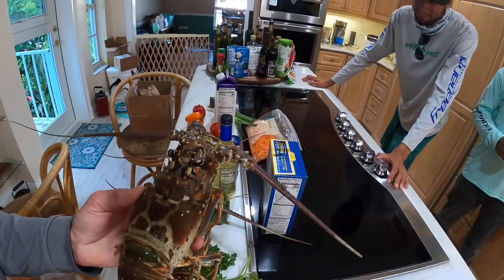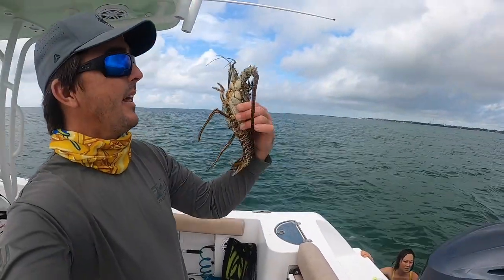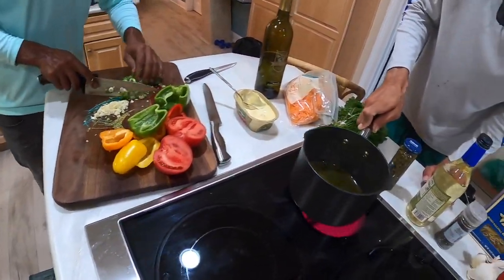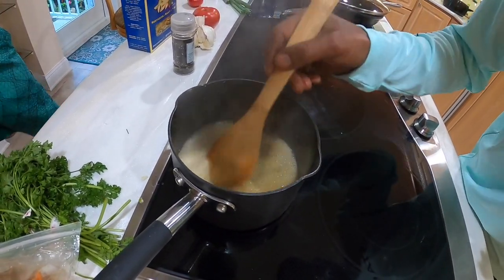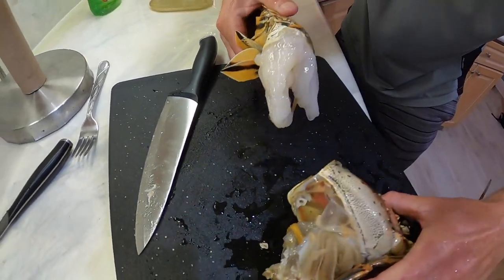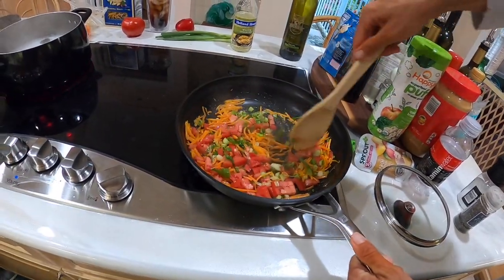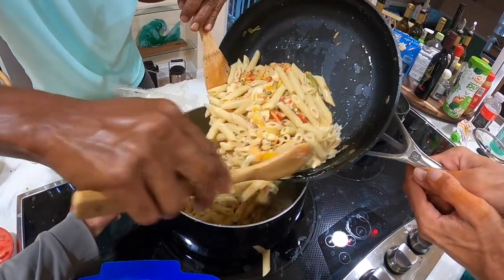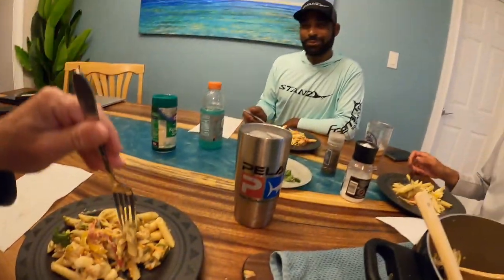RASTA LOBSTA PASTA! Catch Clean and Cook! with Jamaican Mike and Bean!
Jamaican Mike shows us how to make RASTA PASTA with Lobster in this video! Also known as RASTA LOBSTA PASTA! The store didn't have any trip color pasta so we substituted it with just white pasta but the rest of the ingredients are all there! A special thanks to Robb and Linda for catching the lobster and assistant chef Bean in the Kitchen!

GKNY
Chris Meitner
Jeff Plummer
BigMex777
Ross Pitmann
Mason from Kentucky

Book a fishing charter (or jump on the email waiting list) with Capt.

Hooded STANZ performance shirts